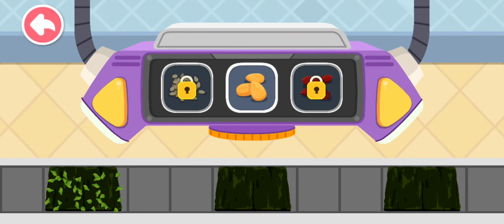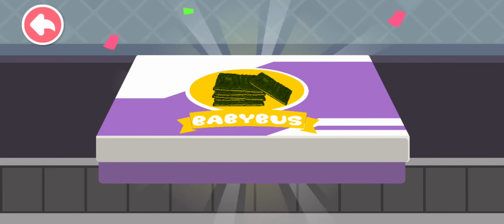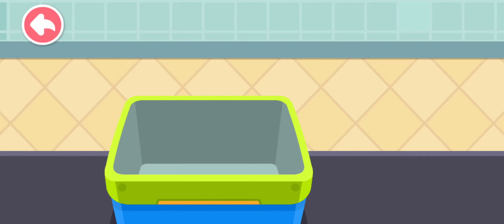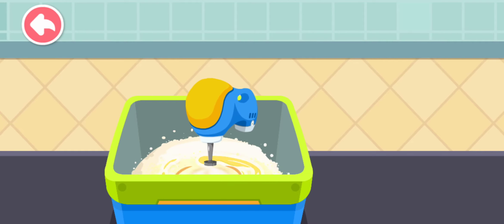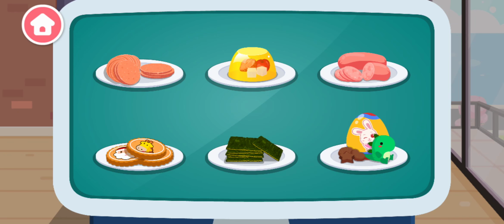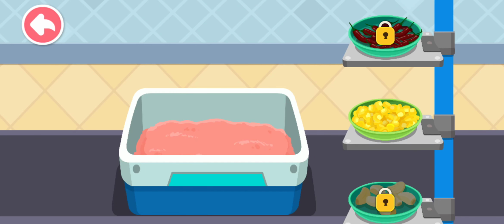Little Panda Fruit Jelly And Chocolate l Baby Panda's Cookies - BabyBus Game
Little Panda Fruit Jelly And Chocolate l Baby Panda's Cookies - BabyBus Game Video